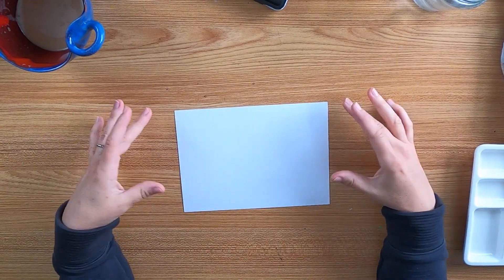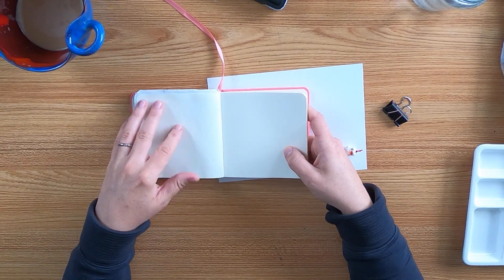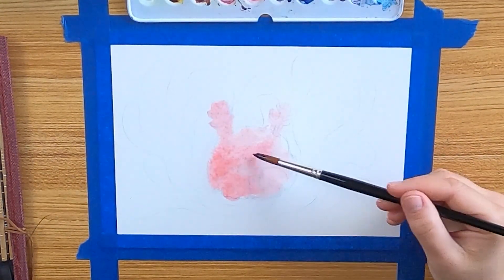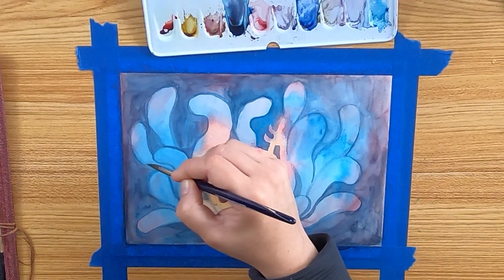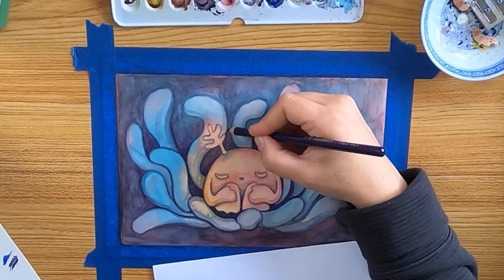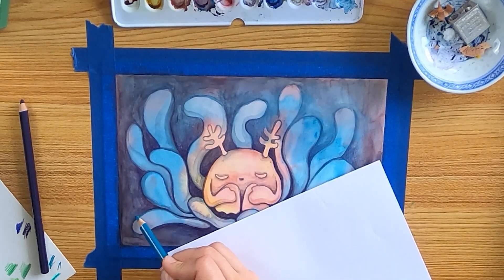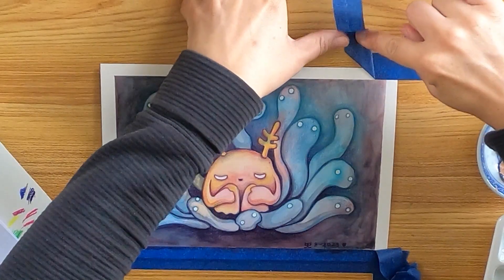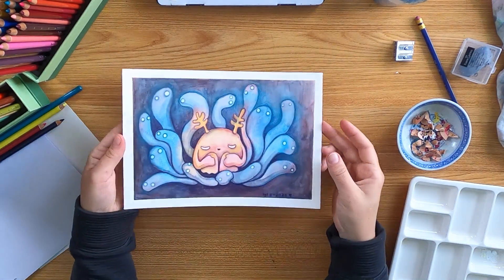✨Painting one of your prompts for the 👉100 Day Project. Step by step with watercolors & col. pencils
Again I paint one of your prompts for the 100 days of sketching challenge .. Thank you @kimboyle9082 for this very cute idea! 😊 ❤️
👉 If you have wishes what I should paint please write it in the comments my friends this will help me come through these 100 days of creating!

✨I used in this video:
👉 Schmnincke Horadam
Quinacridone Red Light
Prussian Green
Lemon Yellow
Perylene Violet
Mars Black
👉Artxx Colored Pencils
Cobalt Violet
Ocean Green
Magenta
Hansa Yellow Light
👉 Talens extra fine Gouache in white
👉 Boahong Artists Watercolor paper - Grain Satin 100% cotton

00:00 What we are doing today
01:52 Preparing
02:57 Starting with the painting using watercolors
06:44 Going on with colored pencils
10:22 Last things to do and a few words..
11:16 Close ups